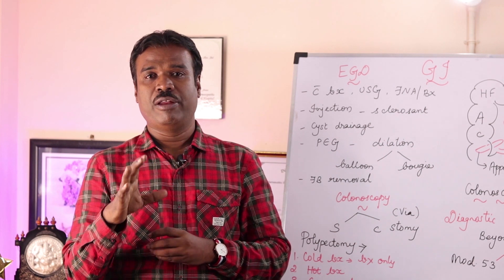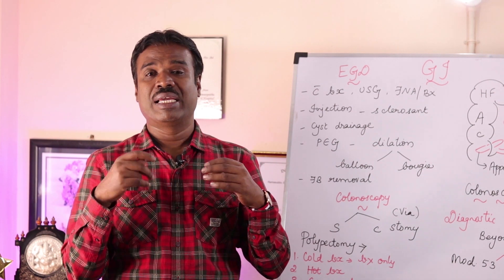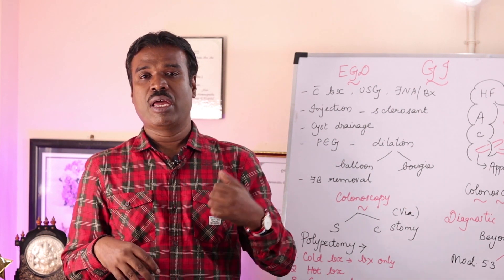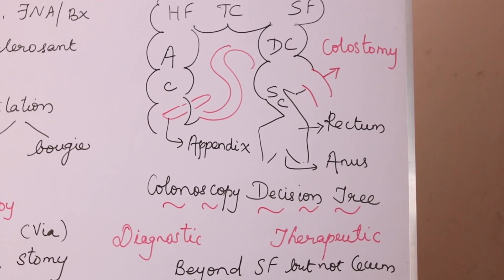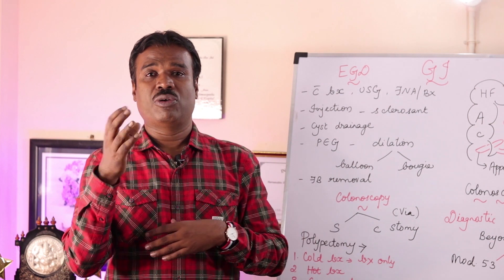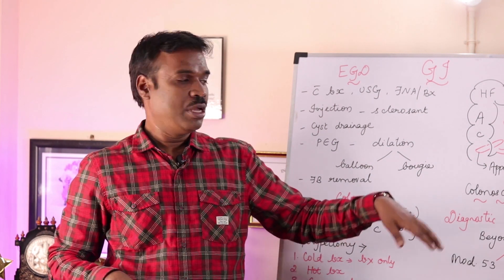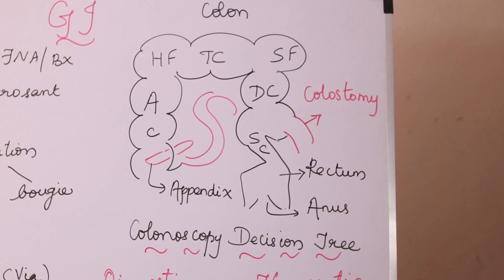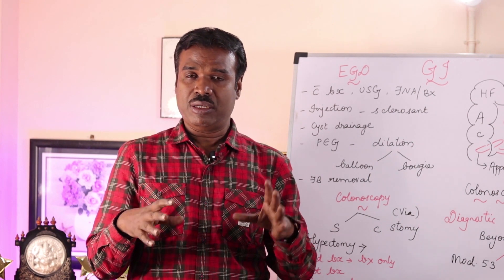Colonoscopy Decision Tree | Modifier 52 & 53| Beyond Splenic flexure |Dr Rams Medical Coding Academy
This video talks about the coding of colonoscopy procedures by referring the colonoscopy decision tree and the difference between screening, diagnostic and therapeutic procedures.

Level 2 Training - CPC - Sat & Sunday - Timing - 9.30 am to 12.30

(Or)
Use the Below link: